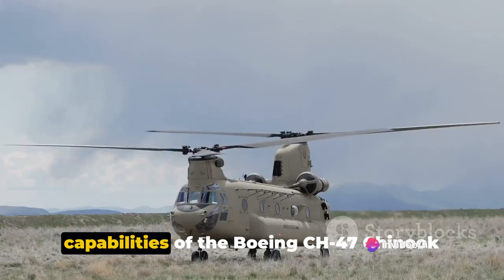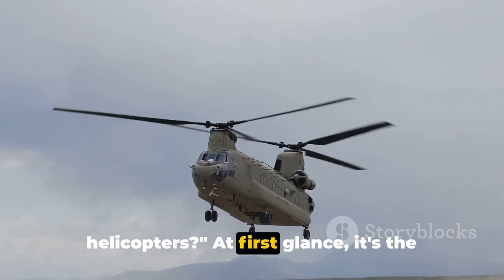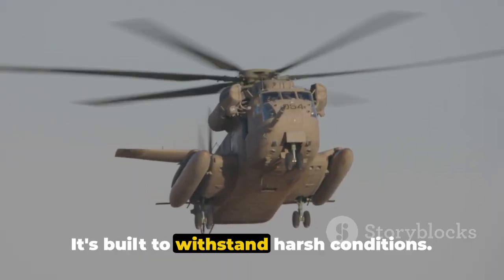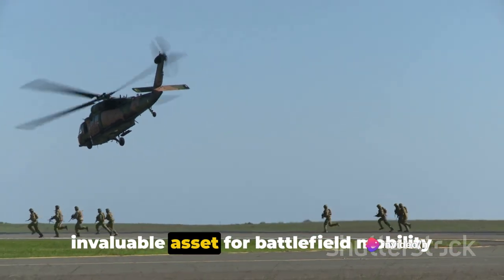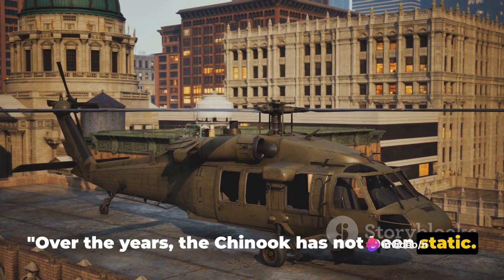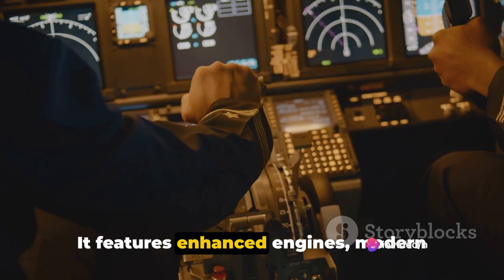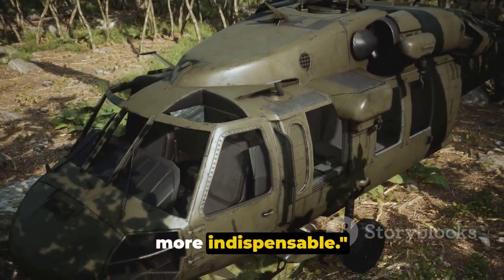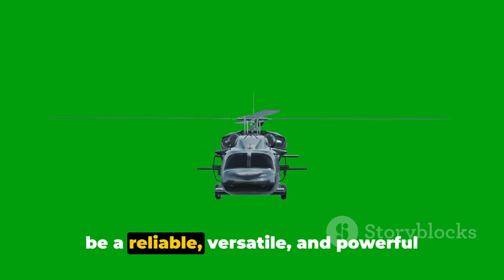The CH 47 Chinook: A Hauler in the Sky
In today's video, we delve into the captivating world of the Boeing CH-47 Chinook. Join us as we explore the rich history, ingenious design, and vital operational roles of this legendary heavy-lift helicopter that has been an integral part of militaries worldwide for over 60 years.

Get ready to discover the fascinating stories behind the development of the CH-47 Chinook and learn about its remarkable capabilities that have made it an indispensable asset in various military operations. From its groundbreaking design features to its impressive lifting capacity, we leave no stone unturned in uncovering the secrets that have allowed this iconic helicopter to soar the skies across continents.

Whether you're an aviation enthusiast, a history buff, or simply curious about military technology, this video is sure to captivate and inform you. Don't miss out on gaining a deeper understanding of the Boeing CH-47 Chinook and its undeniable impact on the world of aviation.

So sit back, relax, and join us on this thrilling journey as we delve into the remarkable past, present, and future of the Boeing CH-47 Chinook. Let's spread the love for this legendary heavy-lift helicopter together!

OUTLINE:

00:00:00 Introduction to the Boeing CH-47 Chinook
00:01:02 Key Features of the Chinook
00:02:53 Operational Roles of the Chinook
00:04:40 Variants and Upgrades of the Chinook
00:06:43 Conclusion and Summary